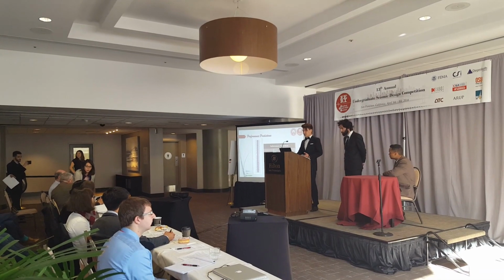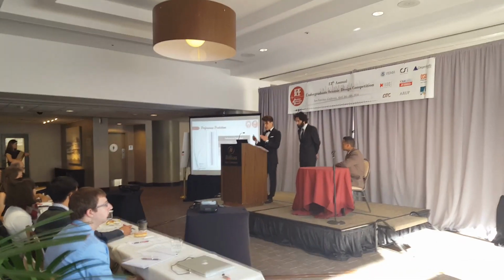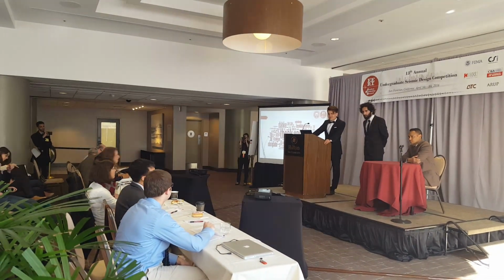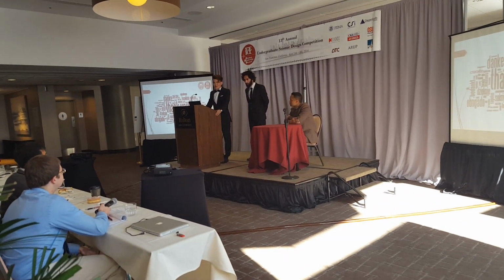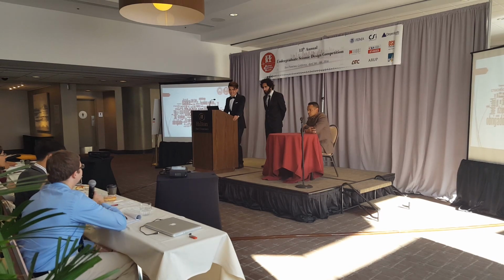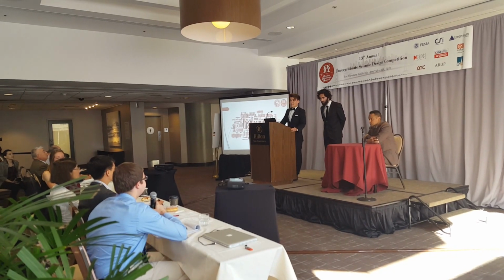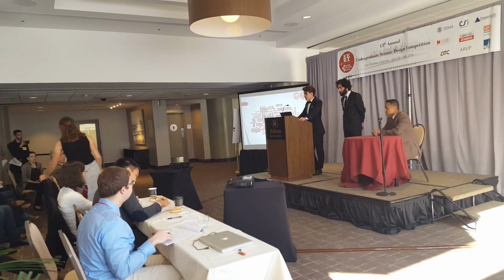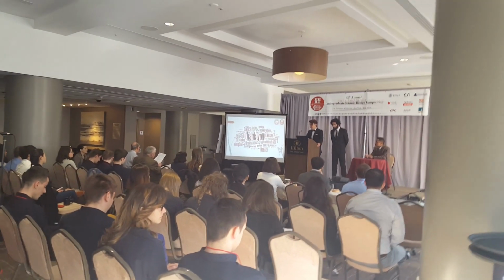Karadeniz Technical University SDC San Francisco-California